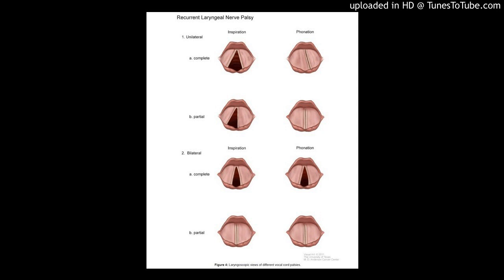Endoscopic anterior-posterior cricoid split for pediatric bilateral vocal fold paralysis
Laryngoscope. 2018 Jan;128(1):257-263

Authors: Rutter MJ, Hart CK, Alarcon A, Daniel SJ, Parikh SR, Balakrishnan K, Lam D, Johnson K, Sidell DR

Abstract
OBJECTIVES/HYPOTHESIS: Children with bilateral true vocal fold immobility (BTVFI) may present with significant airway distress necessitating tracheostomy. The objective of this study was to review our preliminary experience with the anterior-posterior cricoid split (APCS), an endoscopic intervention used as an alternative to tracheostomy in children with BTVFI.
STUDY DESIGN: Multicenter review.
METHODS: A review of patients undergoing endoscopic APCS for BTVFI at four institutions was performed. Patients were evaluated for the ability to ventilate without the requirement for tracheostomy or reintubation. Additional data extracted included the duration of intubation following APCS, the requirement for additional procedures, and demographics. Surgical success was defined as the ability to avoid tracheostomy and to cap or decannulate without respiratory symptoms if a tracheostomy was present prior to APCS.
RESULTS: Nineteen APCS procedures were performed between October 2010 and June 2016. There were 12 male patients, the mean age at APCS was 4.7 months. BTVFI was primarily idiopathic (58%) and associated with other comorbidities (74%). All patients were candidates for tracheostomy prior to APCS. Fourteen patients (74%) were considered surgical successes. Of the unsuccessful patients, three (66%) required tracheostomy following APCS, and one was treated with a posterior cartilage graft. There was one nonsurgical mortality greater than 2 months after APCS and thought to be unrelated to the airway.
CONCLUSIONS: Endoscopic APCS appears to be a safe and effective intervention for pediatric BTVFI. Under the correct circumstances, this can be performed as a single procedure, obviating tracheostomy. Further study is warranted.
LEVEL OF EVIDENCE: 4. Laryngoscope, 128:257-263, 2018.

PMID: 28271539